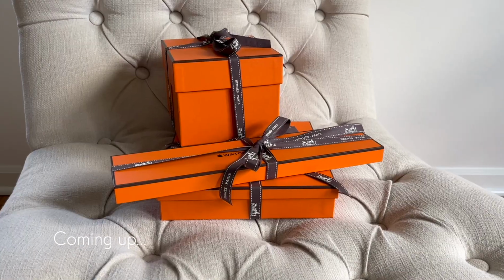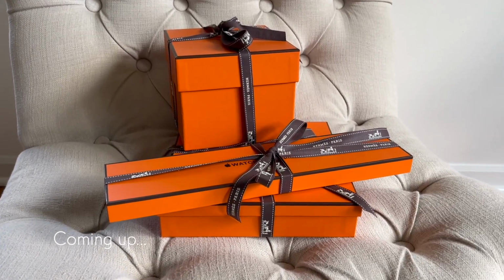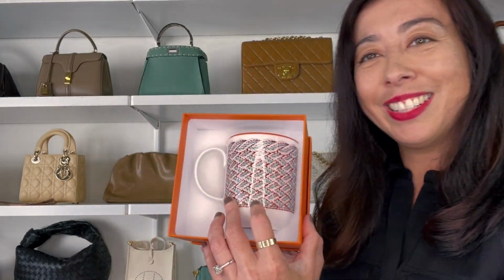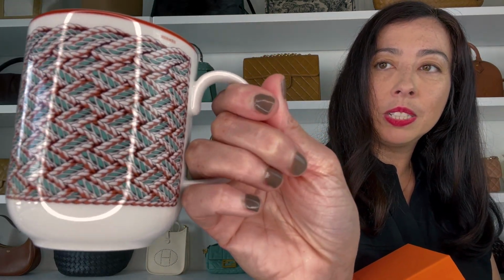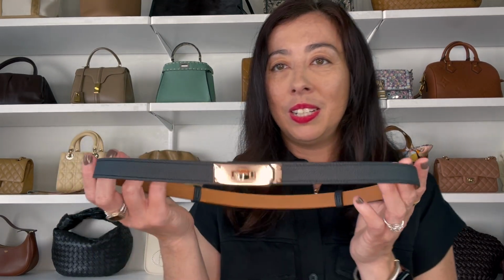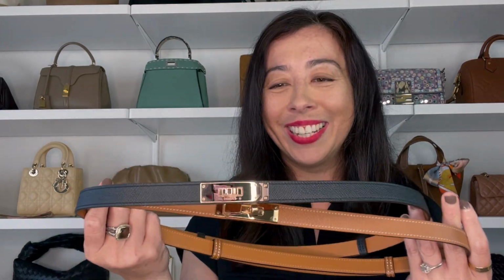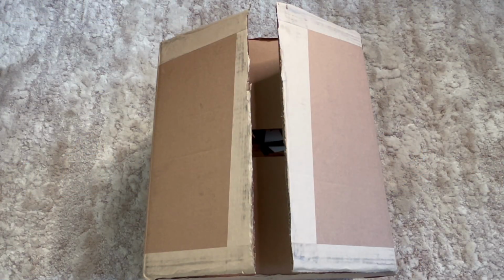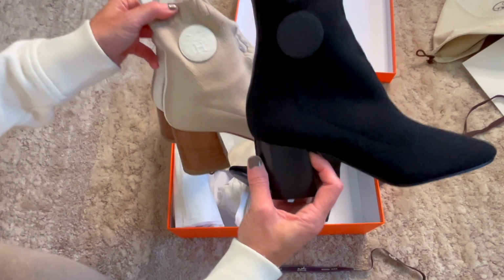HERMES WISHLIST UNBOXING! 🎉| SURPRISE COLOR! PERFECT ITEMS FOR FALL 🍂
Hi everyone! I am excited to share my Hermes haul! These are new items from my wishlist

Jamie